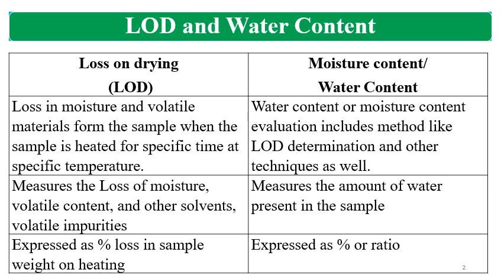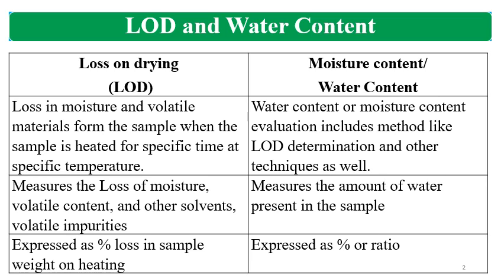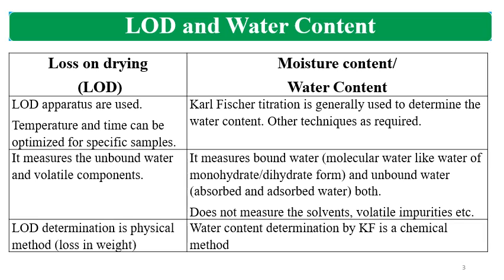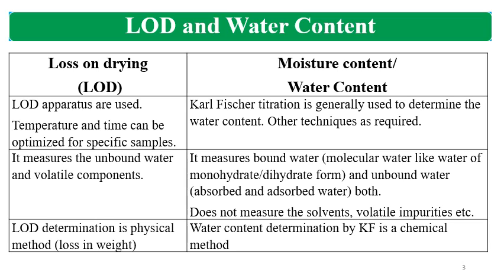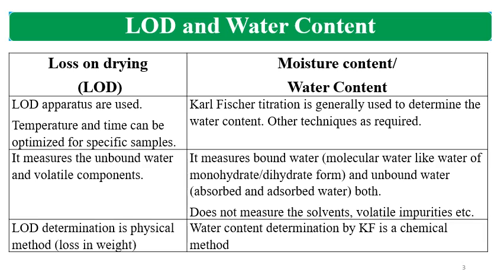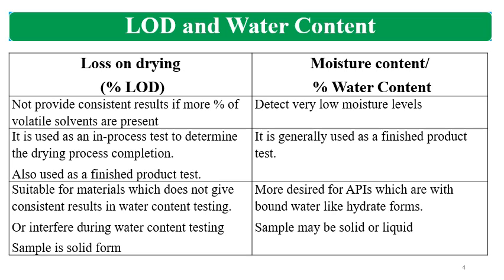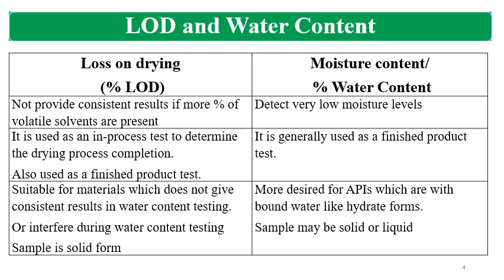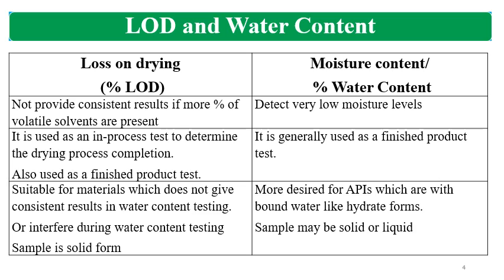"LOD, Moisture Content, & Water Content: Fundamentals Explained"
Video Title: LOD, Moisture Content, & Water Content: Fundamentals Explained

Description:
In this educational video, we break down the fundamentals of Loss on Drying (LOD), moisture content, and water content in pharmaceutical and chemical analysis. Designed for students, researchers, and industry professionals, this presentation will clarify the differences between these key concepts and their significance in ensuring product quality and stability. We will cover the methodologies used for measuring LOD and moisture content, including gravimetric and thermogravimetric techniques, and discuss the implications of these measurements on formulation and shelf life. Join us to enhance your understanding of these critical parameters in analytical chemistry and their impact on product development.

Key Topics Covered:

Overview of Loss on Drying (LOD), moisture content, and water content
Differences and significance of each parameter in pharmaceuticals
Methodologies for measuring LOD and moisture content
Implications of moisture levels on product quality and stability